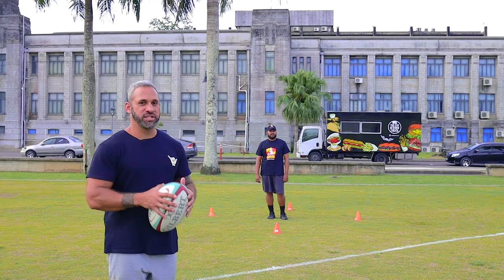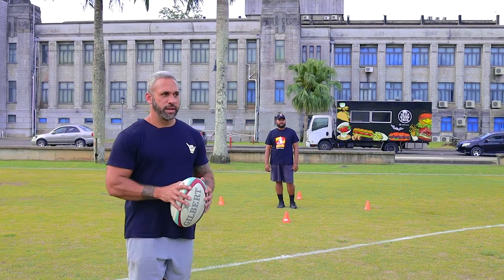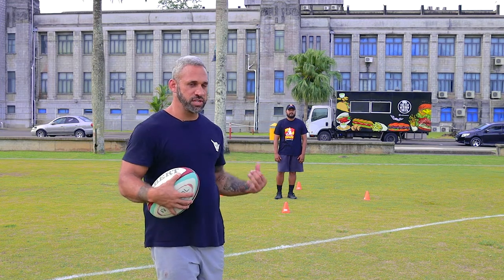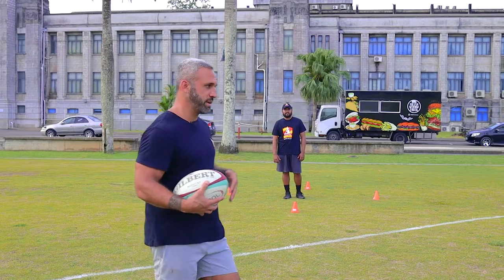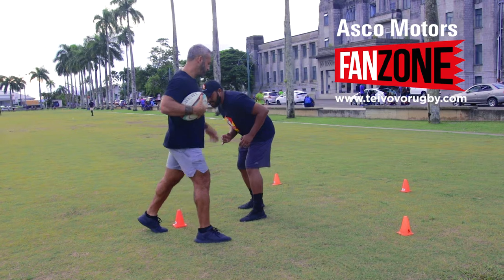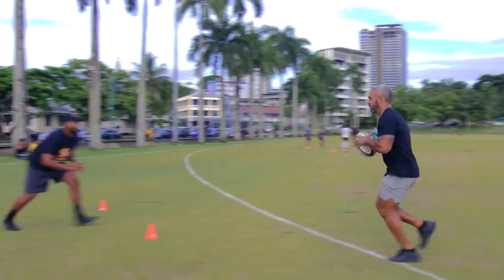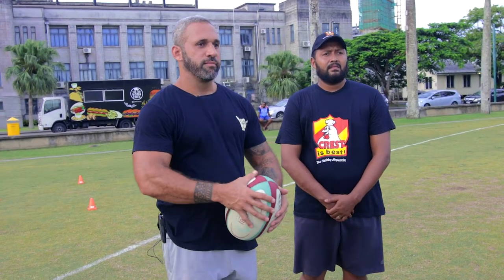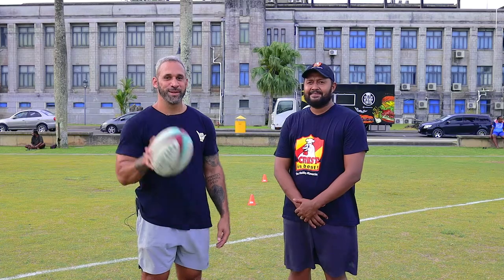S01E04 Rugby Training Skills with Randall Kamea - identifying the weak shoulder of your defender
For today's skill we're going to be looking at identifying the weak shoulder of your defender and using that to exploit the space on the other side getting over the defensive line or at the minimum getting your hands free for an offload.

All right so, today's drill we're going to be looking at identifying the weak shoulder and
Weak foot of your defender one of the first things you learn when you start playing rugby is

Your tackle technique so same same foot and same shoulder going forward for a
Tackle and that's that puts you in a really strong position to tackle with your right shoulder same thing the other side but in this position my weak shoulder is going to be the left side

So if if you ever see a defender in that position with one foot forward always take the other take the other side the weak shoulder weak foot

In this drill ricky is going to be helping us out he'll be defending and basically running running towards ricky

He stays inside the cones just before i hit the cone ricky is going to put one foot forward either his
Right foot or his left foot and i've i've got to identify that as fast as i can and go the other way change direction and go the other way coming up to the defender here.

As he steps out i'm changing direction when i change direction i also want to shift the ball away from the defender

I can put a fend out and if ricky manages to put a swing his arm out gets a weak arm in
I can i can still offload the balls already behind him

So that's that's kind of the position you want to be in going into contact when you're practicing that drill as you're approaching the defender you want to shorten your strides so that it'seasier to to change direction

In a long stride you don't really have much power if your strides are closer to you you can push off push off a lot harder and faster

Do about 10 of those 10 each with one of your friends it's great before a rugby session or any other session it's a good warm-up

Randall Kamea

Watch all the action from Fiji rugby on the Fiji Airways TEIVOVO Rugby Show with host Culden Kamea. Watch interviews with key players in rugby and hear from the best commentators in the game dissect the major talking points in the domestic and international games. One of the main objectives of this show is, so that rugby fans all over the world, can learn how we in Fiji, play the game that they play in heaven, right here on earth with lots of love, fun and laughter!

TEIVOVOdigital marks the transition of Teivovo from its magazine roots, first published in June 1999 to the modern digital media space in 2022. For most of the past twenty years, Teivovo was Fiji’s highest selling and most widely read magazine, with over 45,000 readers per issue. Sold in over 170 outlets across mainland and rural Fiji, Teivovo was also Fiji’s most widely distributed magazine. Our last issue of Teivovo magazine was published in December 2019.

Teivovo is a Fijian based magazine with a prime focus on providing high quality Fijian rugby news, inspirational articles and insights, and pressing discussion points to our rugby thirsty nation. Teivovo covers all major world rugby sevens tournaments, global 15s competitions, international tours and a special issue for the Rugby World Cup 2022. Founded in 1999 and continually published for 23 years, Teivovo has proven success that it has been the highest selling and most read magazine in Fiji* - with over 45k readers in a month alone, and a pass on rate of 14 people per magazine.